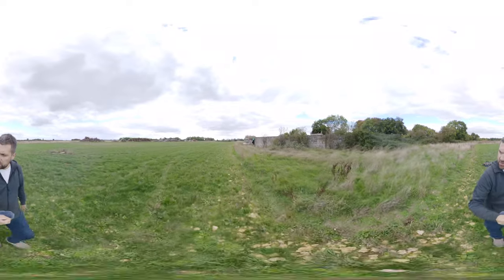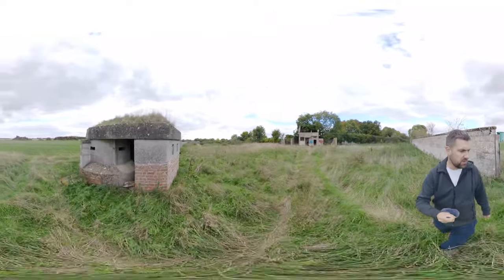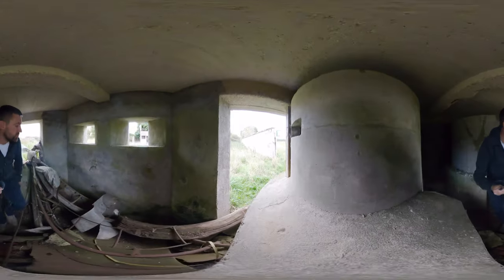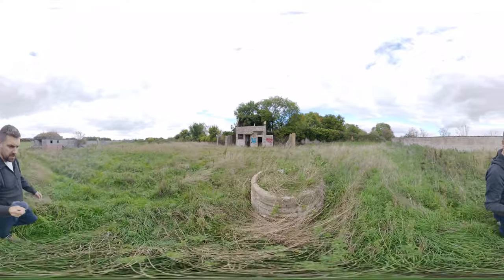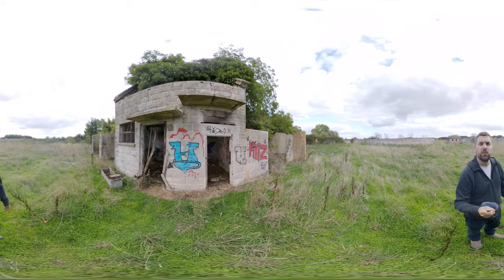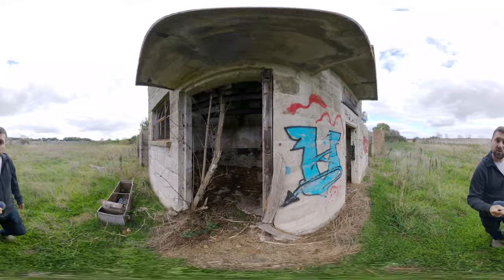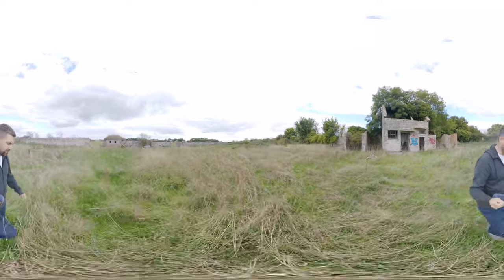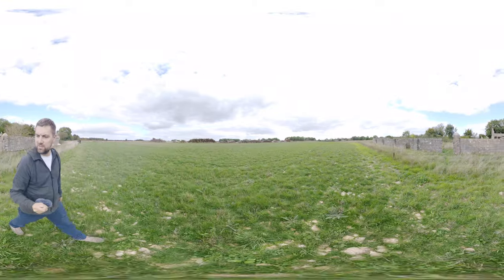Explore RAF Southrop Farm in virtual reality [with some unique features!]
A walkabout of the airfield defences at RAF Southrop on Gloucestershire, a Second World War relief landing ground (RLG). The main item of interest is a rare double Norcon pillbox, but the building known as the farmhouse also holds a few secrets.

Camera: Ricoh Theta X
Audio: Roland R-07